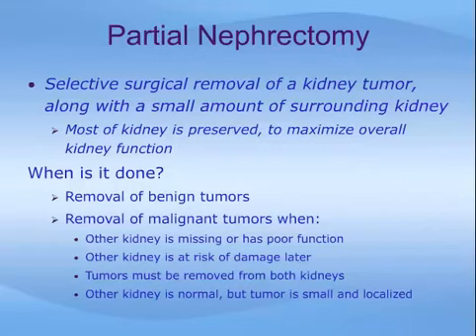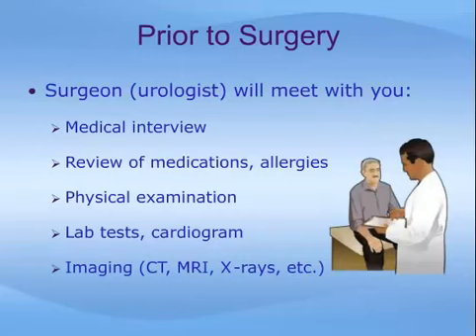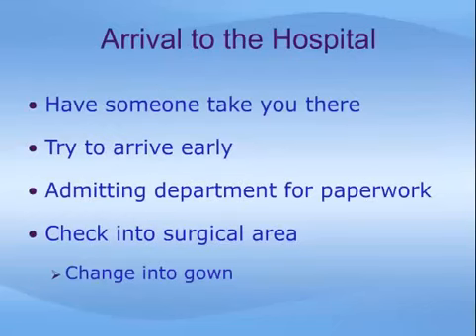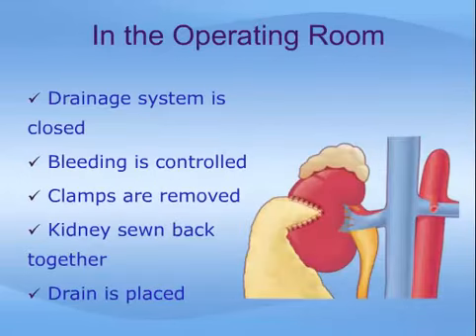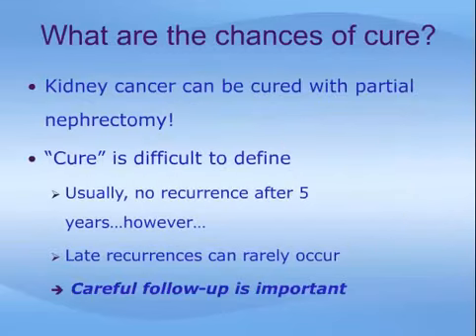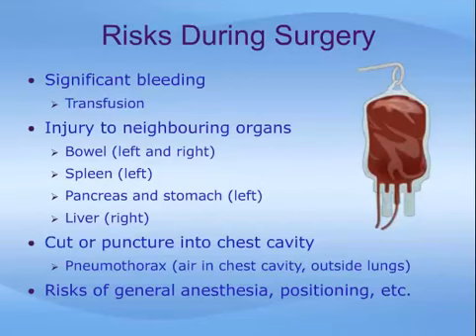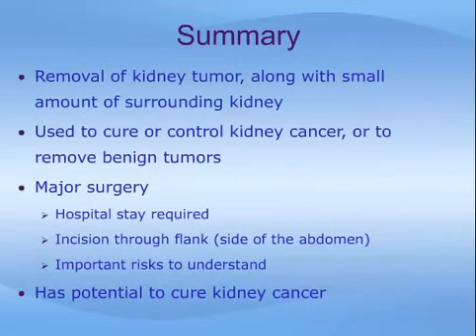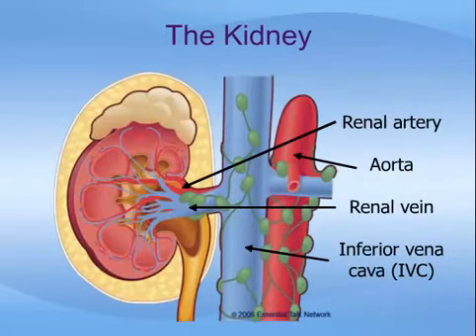Partial Nephrectomy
presents a case of open partial nephrectomy (small portion of kidney removed) for a small renal tumor.

Urology San Antonio surgeon Michael A White, DO, FACOS, narrates the key steps in a challenging left-sided partial nephrectomy that he performed. This video is designed to educate patients.

Laparoscopic partial nephrectomy by Dr. Sergey Baydo.

Animation of a robotic partial nephrectomy surgery for the treatment of kidney cancer. Learn more about how Dr. Ketan Badani and the doctors of the NYC Robotic Institute are treating kidney.